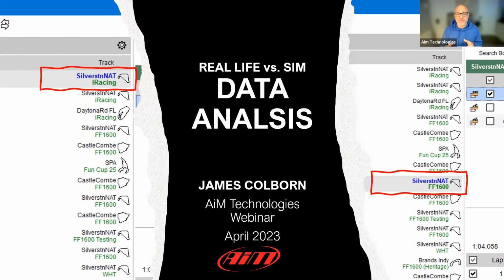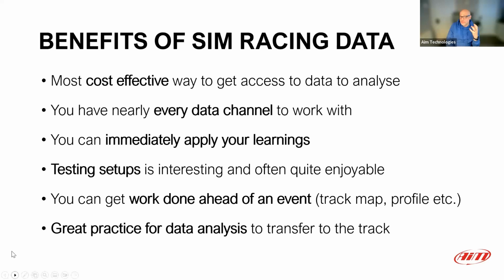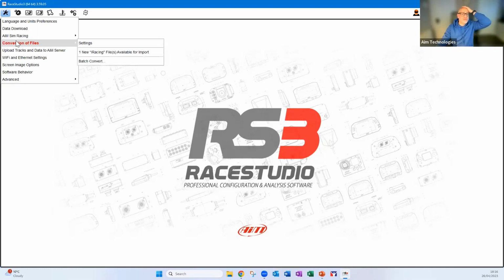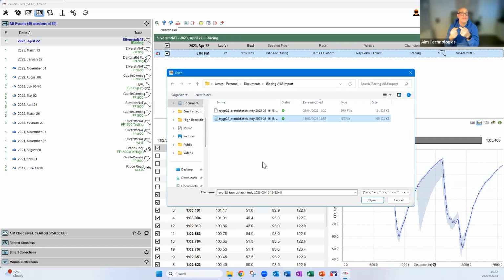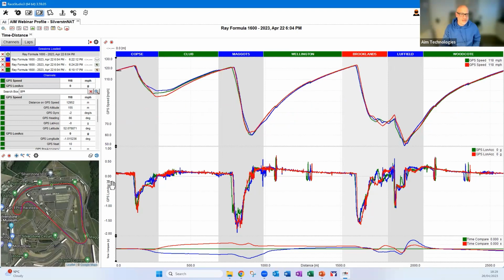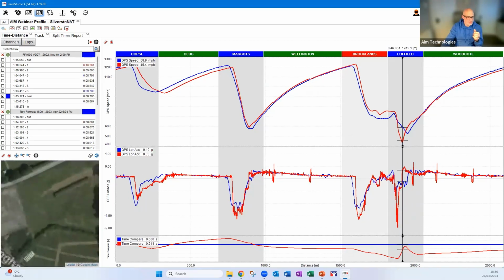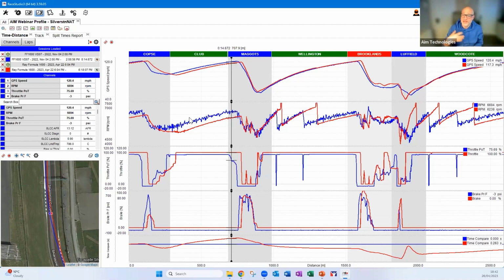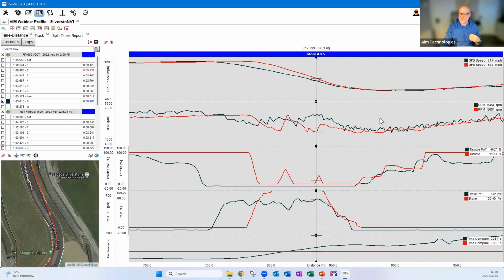SIM vs. Real-Life 'Back-to-Back Analysis for Performance Improvement'_Webinar Ep.18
In this webinar we look at two sessions using the same car (Formula Ford 1600), on the same track (Silverstone National), with the same driver (James Colborn). One session will be using data captured in real life (IRL) and one session with data captured on a simulator (SIM) using iRacing.

During the webinar we will examine how to input your data into Race Studio 3 Analysis, how to create a profile that allows you to compare a simulator data set with a data set from a real race car, and we will then analyse that data to see if there are key, transferrable learnings from both using the power of Race Studio 3 Analysis software.

It doesn't matter if you've never driven a lap on a simulator or, never driven a lap in real life! This webinar will be applicable to all as we'll be studying the basics of data analysis as well as SIM vs. IRL.
Remember, the Race Studio 3 Analysis software is free and available to anyone, regardless of whether you've got an AiM device or not so for those looking for a great way to analyse their SIM data, this might be the webinar for you.

Chapters:
0:00:00 - Introduction
0:08:39 - The basics of downloading data from a simulator (using iRacing)
0:14:17 - Importing your data from a simulator to RS3A
0:22:30 - Setting up a profile for simulator data only
0:30:35 - Setting up a profile comparing simulator data and real life data
0:41:22 - Data analysis of an IRL
0:50:42 - Q&A